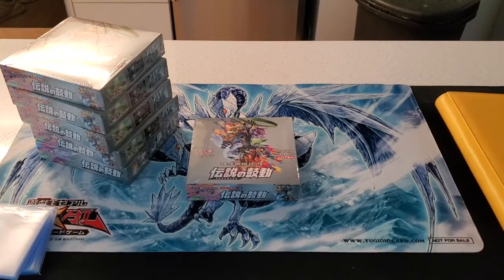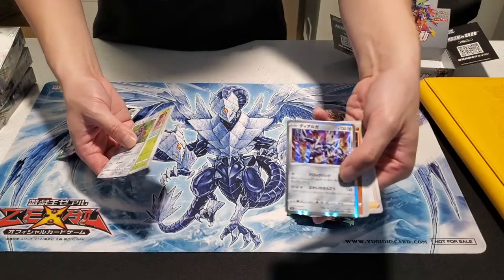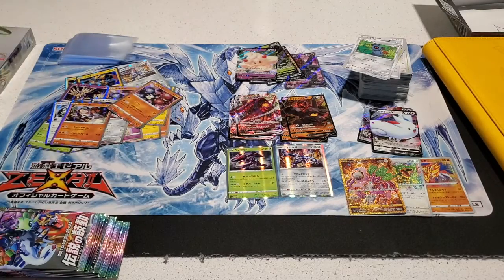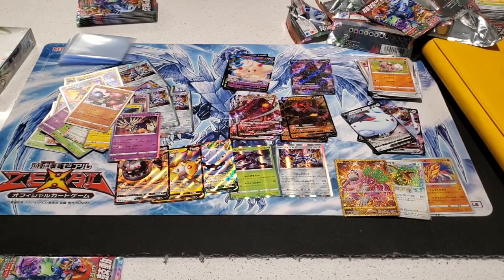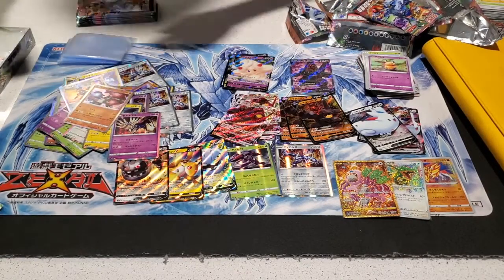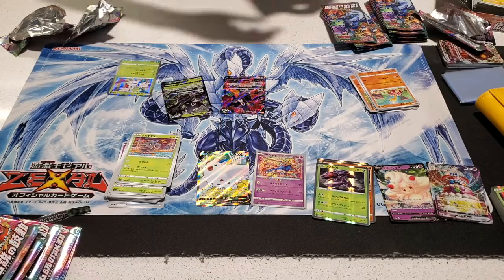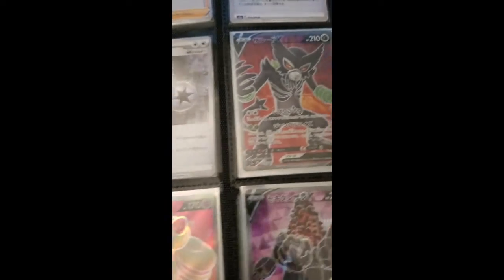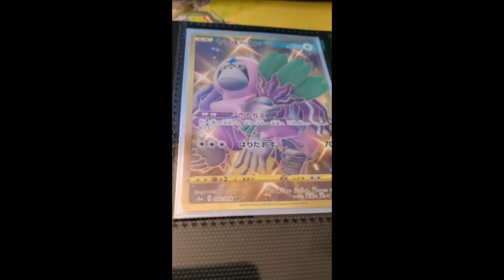Pokemon Legendary Heartbeat s3a ENTIRE CASE OPENING!! HOW CLOSE DID WE GET TO A COMPLETE MASTER SET?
ENTIRE CASE OPENING OF LEGENDARY HEART BEAT!!!

Did we pull all the Amazing Rare cards?? Did we complete a master set!?

Start your own master set with a full base set collection (excluding Amazing Rares):
Feel free to message me directly if you are interested in anything!